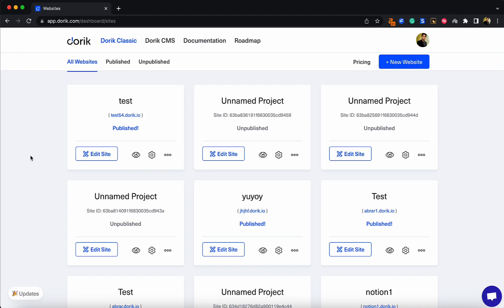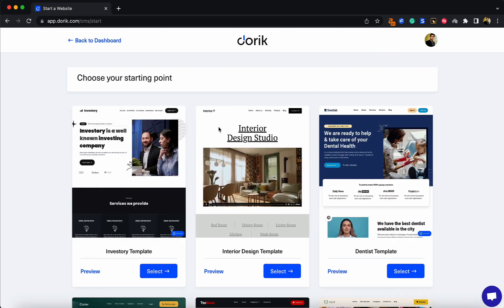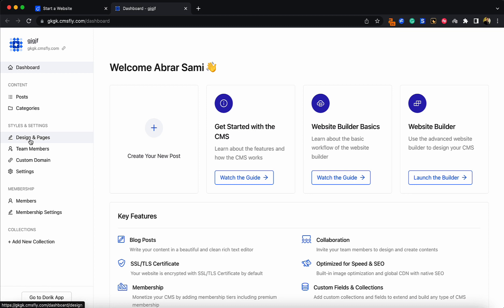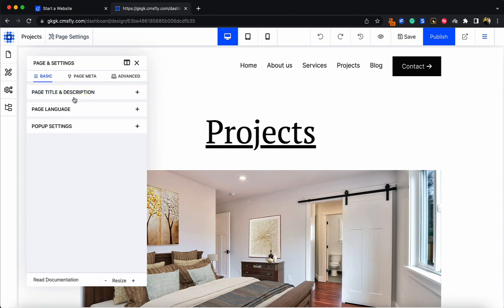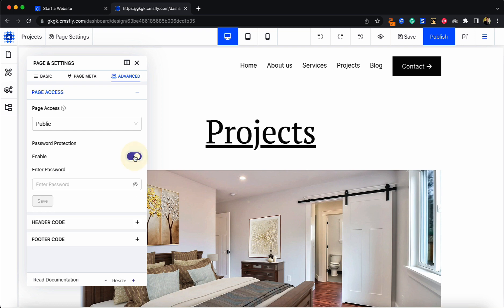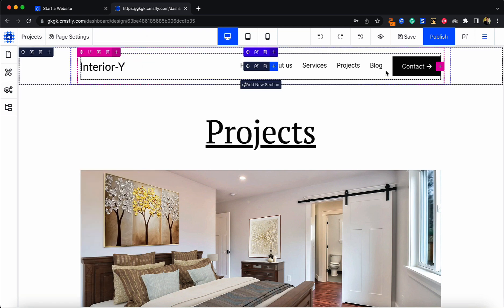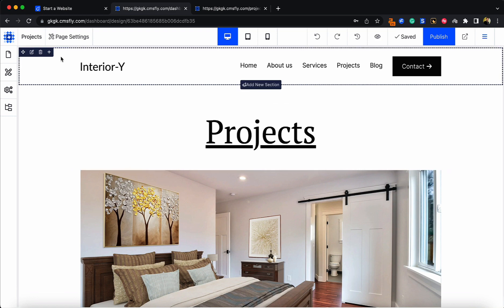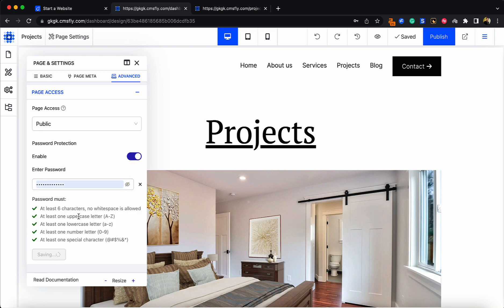Password Protecting your Webpage